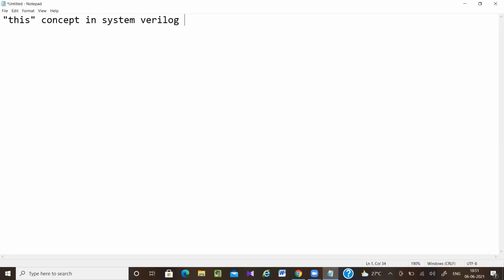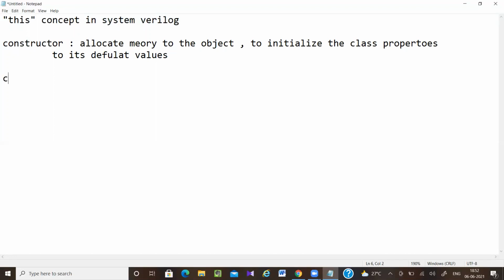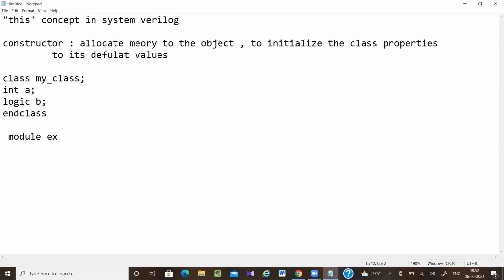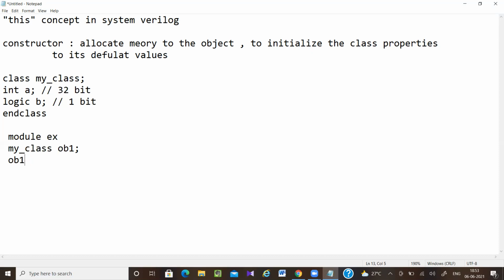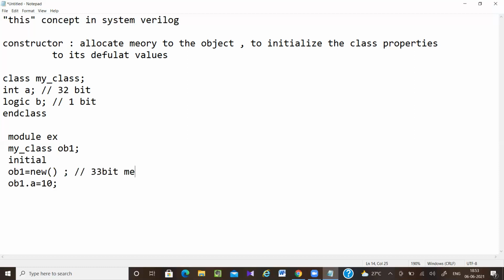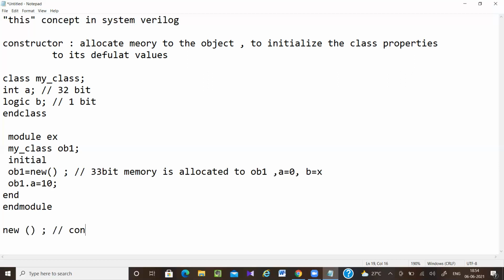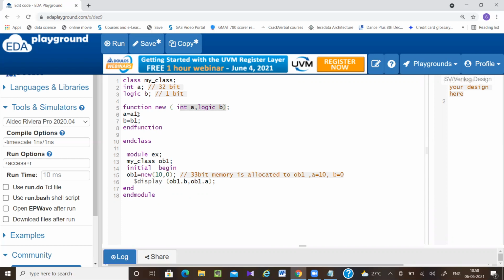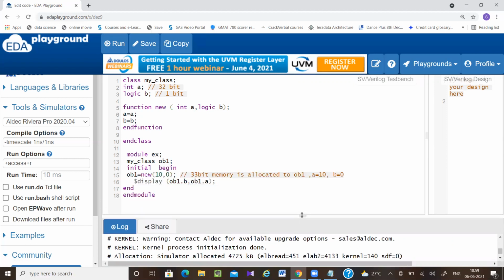SystemVerilog Theory Part 2 "this" key word